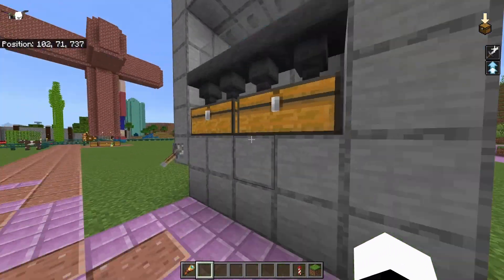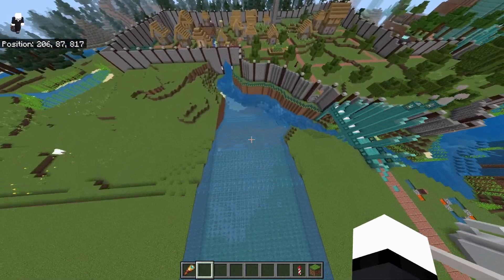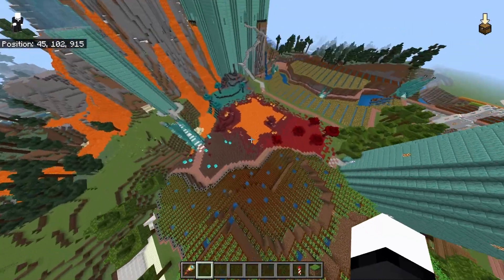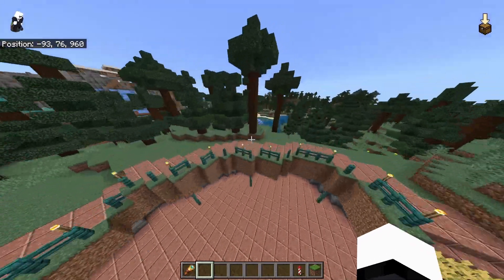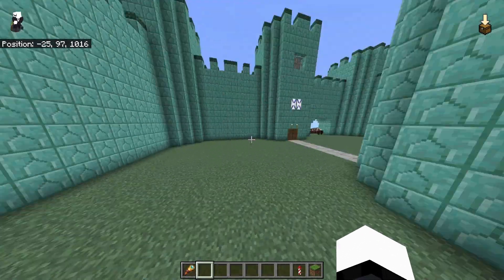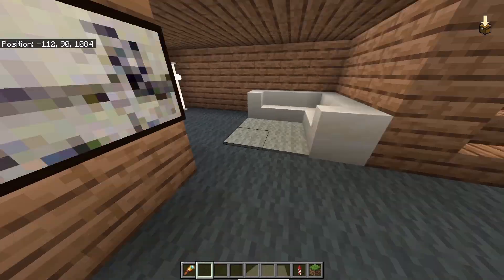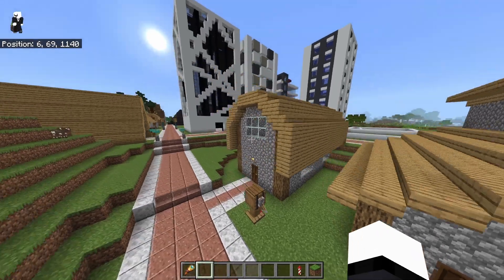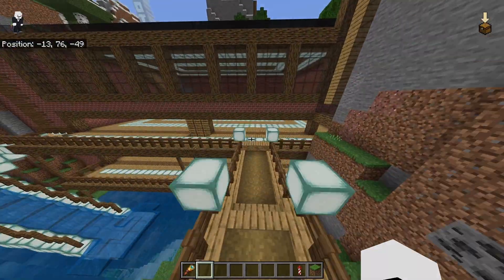My Old Minecraft World - Tour (part 4/4)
I was originally going to include chapters for things, but the timestamps took forever to do, and I'd have to redo them. But I guess you could just open the transcript and search for things idk.

Mr. Lucky - Take Six
Overworld Theme - New Super Mario Bros. U
Rusty Bucket Bay - Banjo-Kazooie
Main Menu - Wii Party